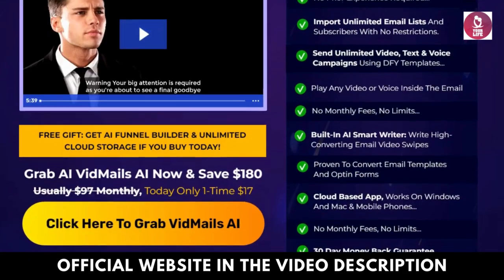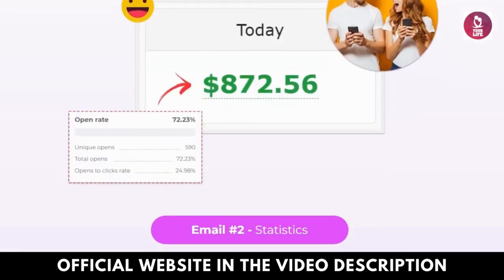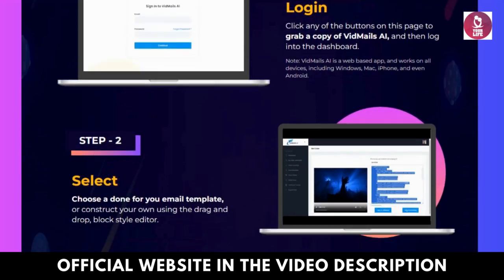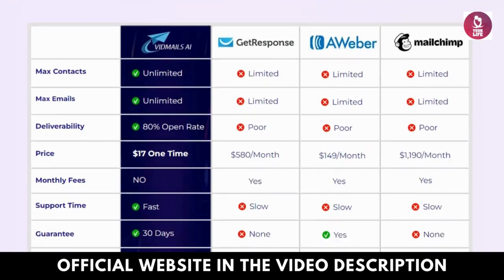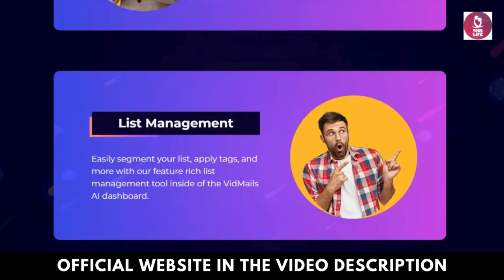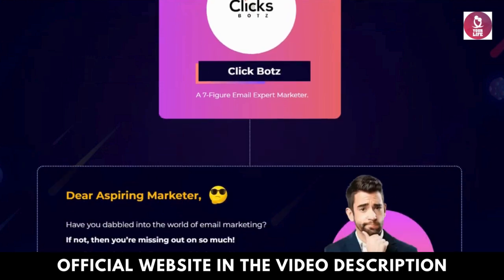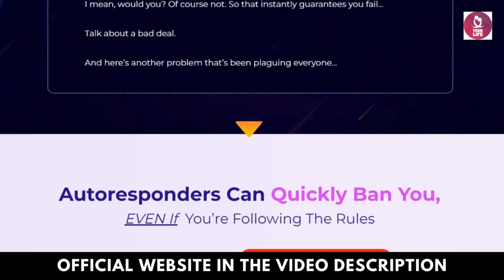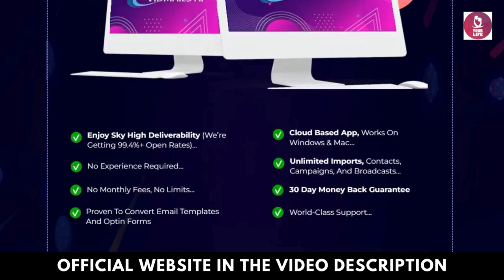VidMails AI Review 2024 + 4 Bonuses To Make It Work FASTER!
Hey there,
If you are looking for stay-at-home jobs or you are simply trying to find a side hustle that makes you some nice extra money from home then you have come to the right place.
Let's crush this,
Max

Thanks for checking out my VidMails AI review.